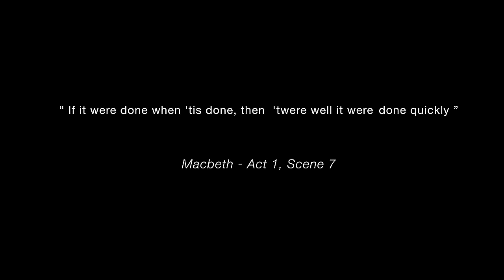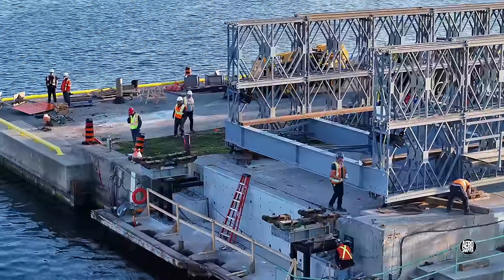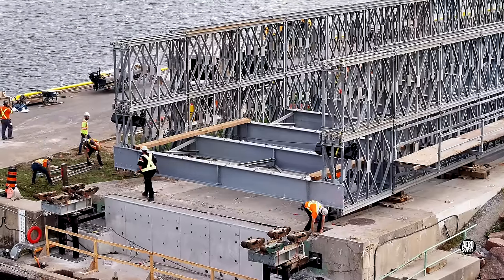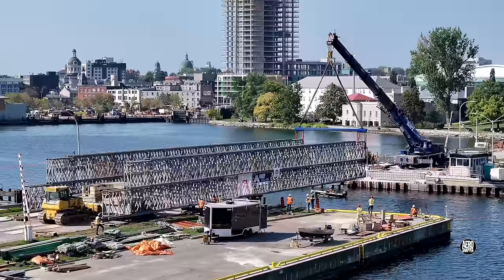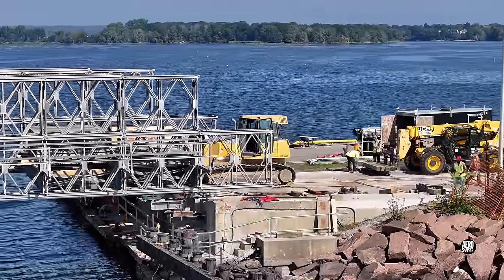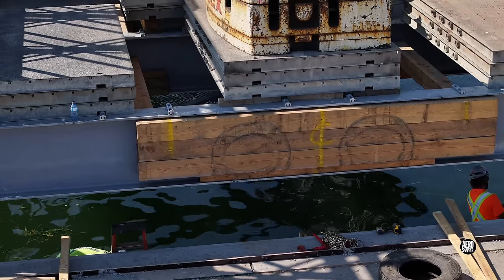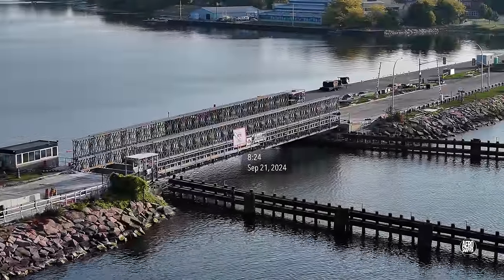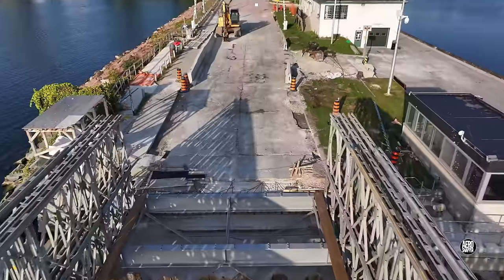A Troubled Bridge over Water - an update on Kingston, Ontario's La Salle Causeway 4K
Kingston, Ontario
September 21st, 2024

The temporary bridge was placed across the Causeway gap on September 20th, but the story does not end there.  Be sure to follow this channel to get an insight into both the work involved and the way ahead.

Chapter Markers:
00:00 - start
00:14 - The day begins - a crane is readying for work
00:29 - Exercise on the river at dawn
00:48 - The bridge is readied for the big push
01:34 - The crane is readied to play its part
01:46 - Reaching across the gap
02:14 - The bulldozer in action
02:39 - Touch-Down on the west shore
03:01 - The span in place
03:32 - The east end situation
04:37 - The next day - Saturday - a pause in proceedings
05:36 - Relaxing view of dawn on the river